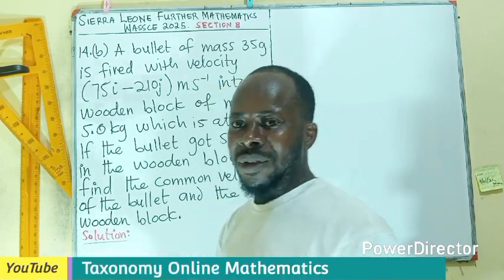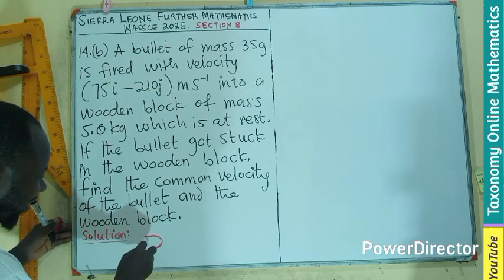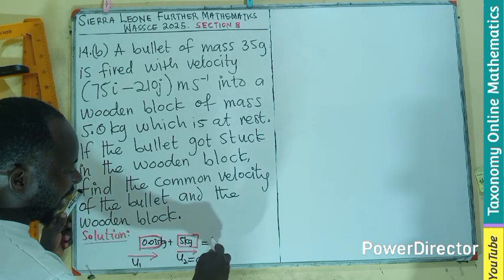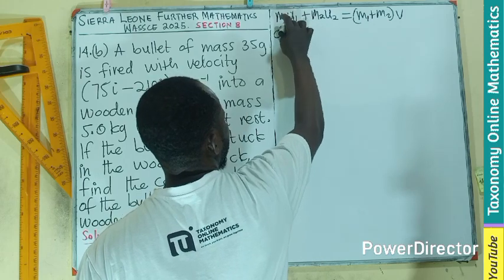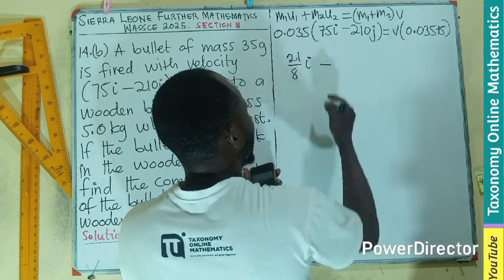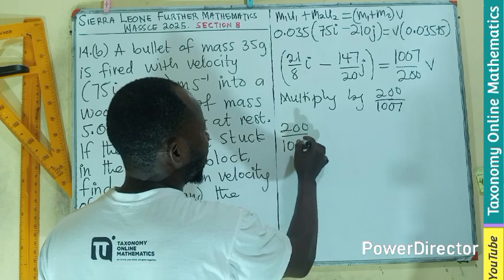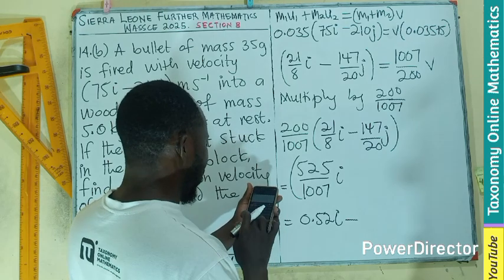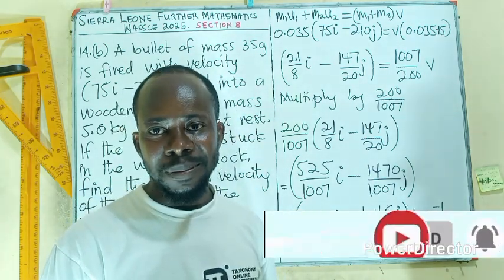WASSCE 2025 (Sierra Leone) Further Mathematics | Mechanics: Momentum of a Body | Question 14(b)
Get ready for WASSCE 2025 Further Mathematics! In this video, we dive deep into the Mechanics section, focusing specifically on Momentum of a Body.

We'll break down and solve Question 14(b) from a past or likely examination paper, providing a clear, step-by-step explanation to help you master this crucial topic.

Whether you're struggling with momentum calculations, impulse, or conservation of momentum, this tutorial is designed to clarify concepts and boost your problem-solving skills. Perfect for all WASSCE Further Mathematics students in Sierra Leone and beyond!

What you'll learn:
 * Understanding the definition and formula for momentum.
 * How to apply momentum principles to solve examination-style questions.
 * Step-by-step breakdown of WASSCE Further Maths Question 14(b) (Mechanics: Momentum).
 * Tips and strategies for tackling similar problems in your exam.